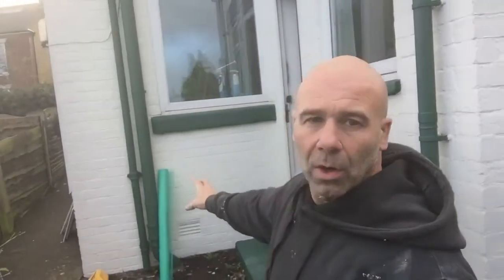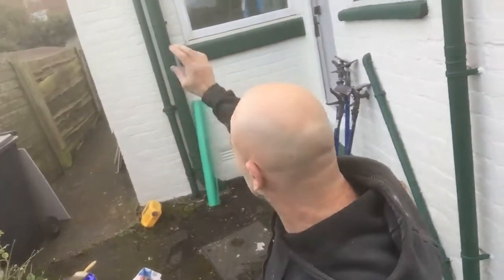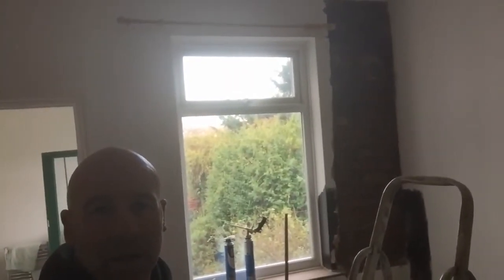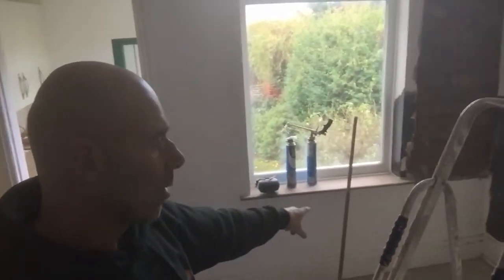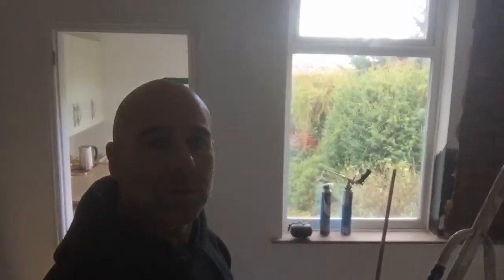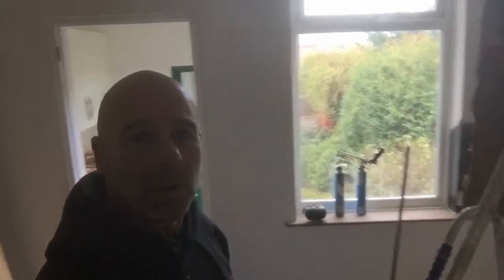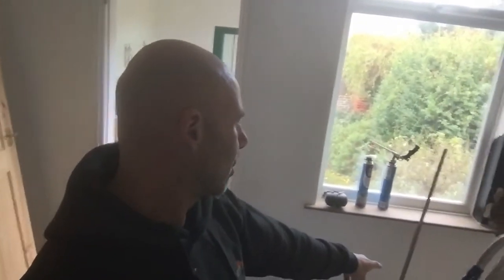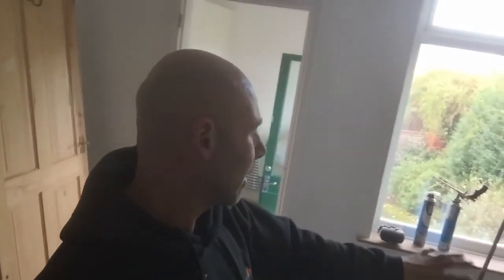Small problem with cold bridging in Heely Sheffield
Damp Sam got asked back to this property in Heely Sheffield because the wall above where we carried out damp work was wet and paint was not drying during decorating.